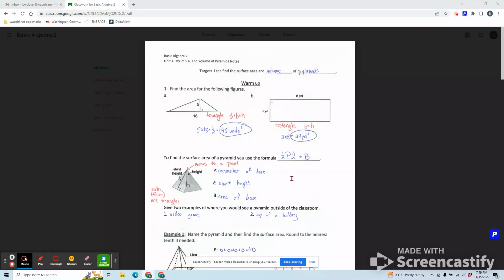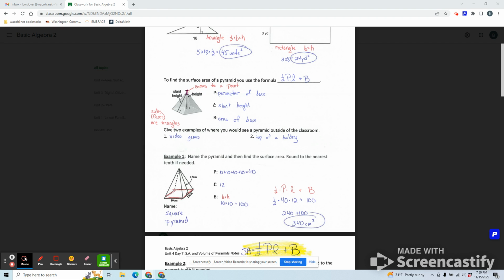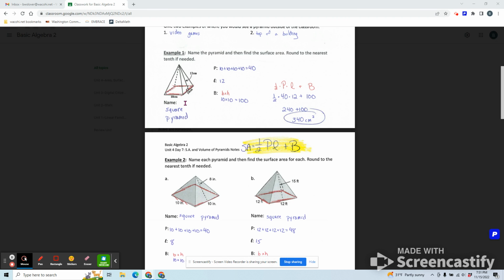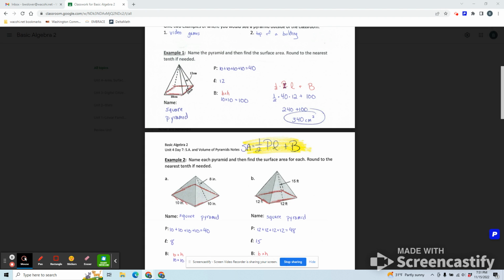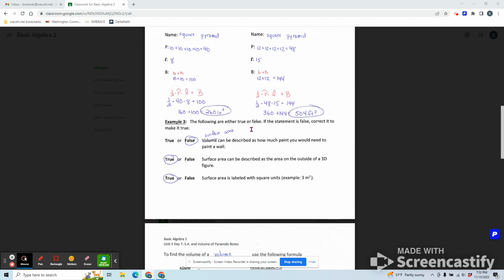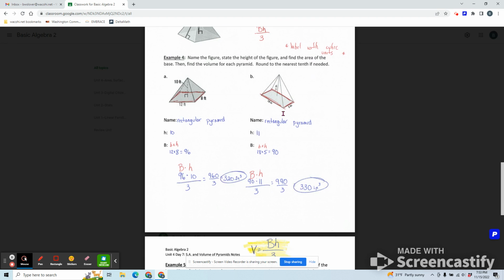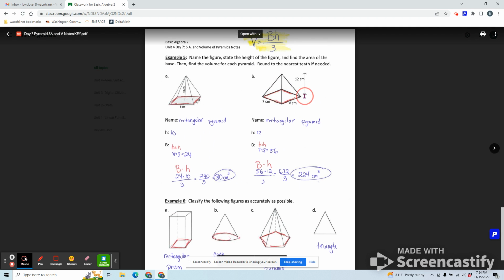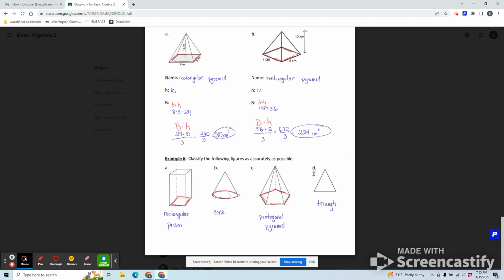Unit 4 Day 7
Basic Algebra 2: Surface Area and Volume of Pyramids